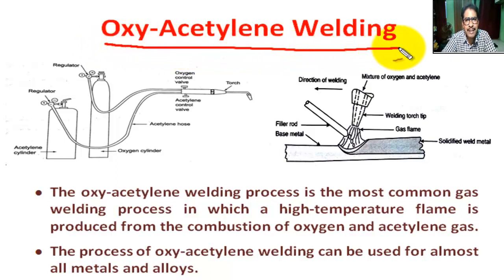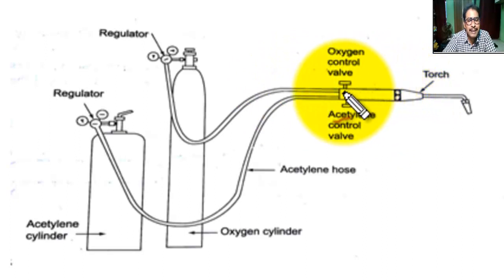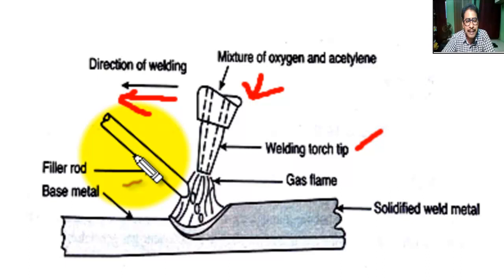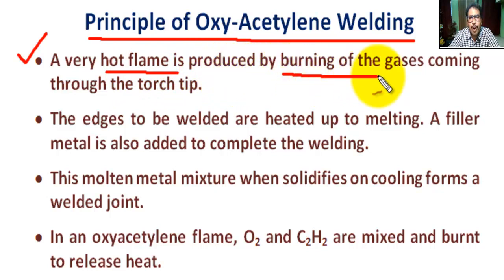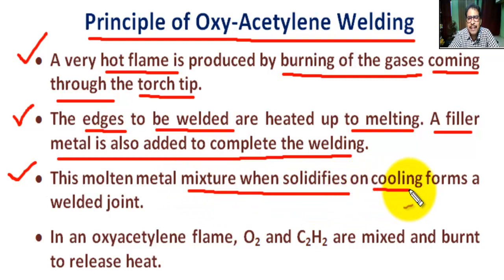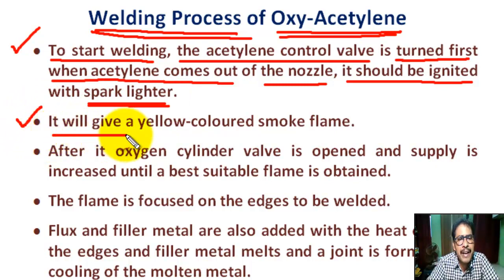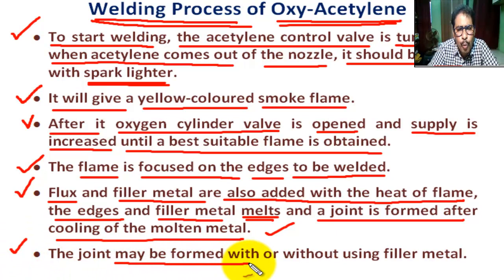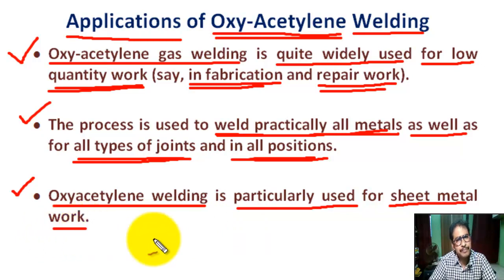Oxy Acetylene Welding - Principle & Application of Oxy Acetylene Welding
In this tutorial students can learn  "Oxy Acetylene Welding - Principle & Application of Oxy Acetylene Welding”

welding,
gas welding,
acetylene,
oxy acetylene welding,
oxy acetylene,
oxy-acetylene welding,
gas welding oxy acetylene,
acetylene oxygen welding,
welding with oxy acetylene,
welding gas oxygen and acetylene,
welding techniques,
welding process,
types of welding,
american welding society,
welding shop,
welding jobs,
pipe welding,
welding test,
welding sheet metal,
welding torch,
gas welding with oxy-acetylene,
fusion welding,
welding basics,
welding symbols